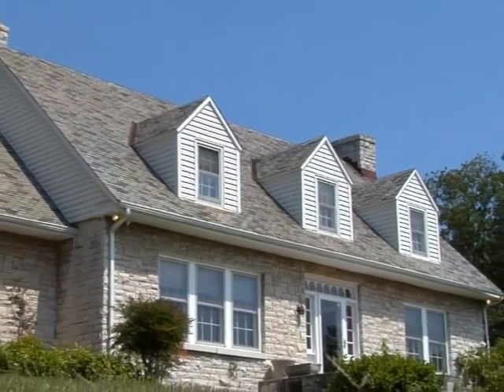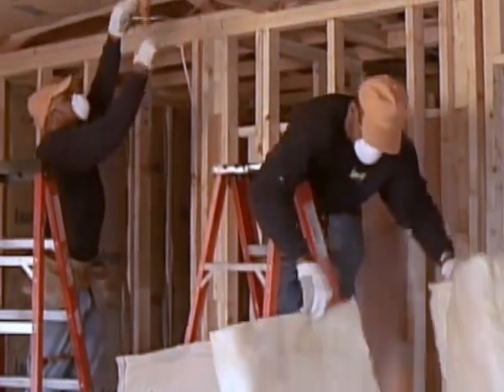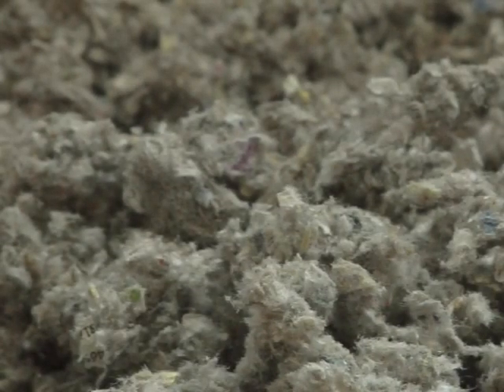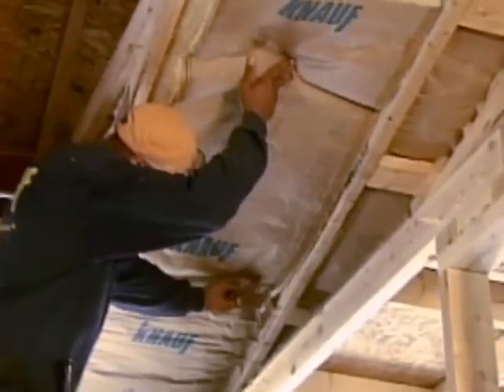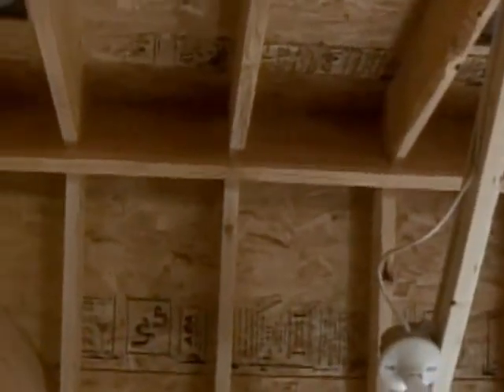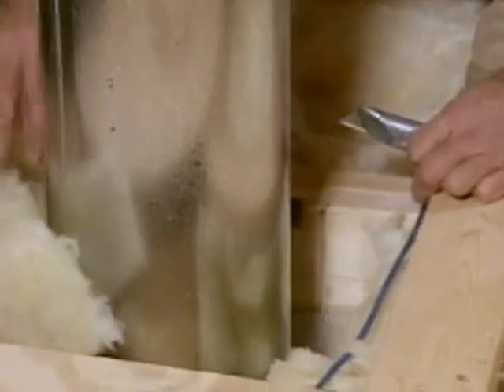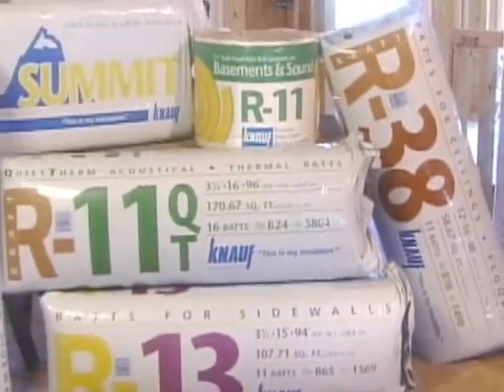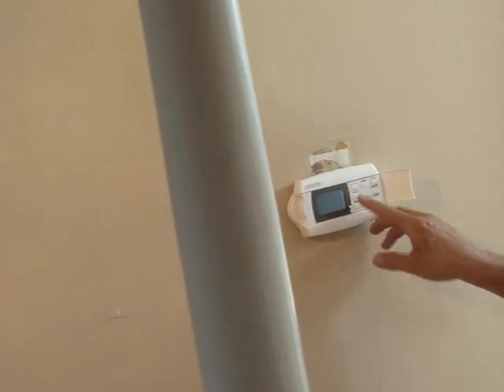How To: Insulation Basics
Only about 20% of homes built before 1980 are well-insulated. And given 50% to 70% of the energy used in the average American home is a result of heating and cooling, adequate insulation is critical to keep energy costs low.